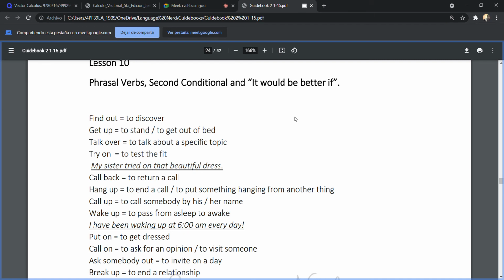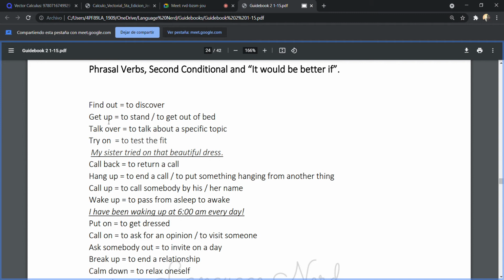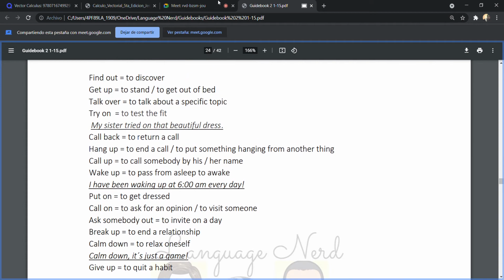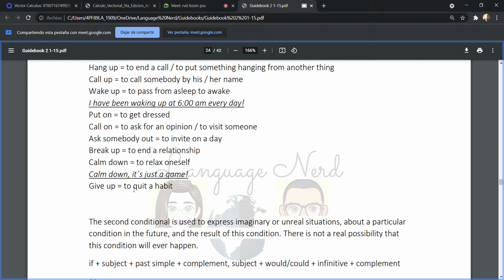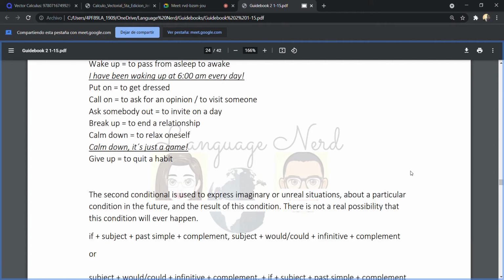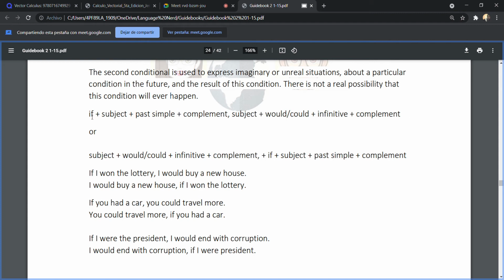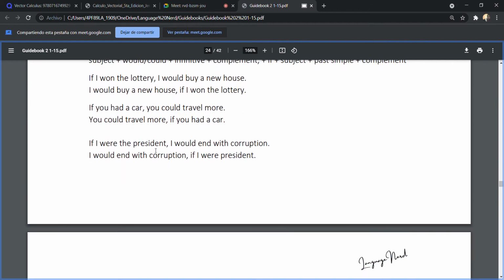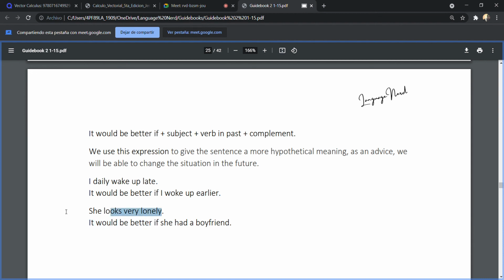Level 2 Lesson 10 Explanation